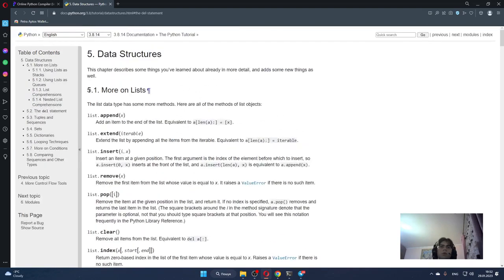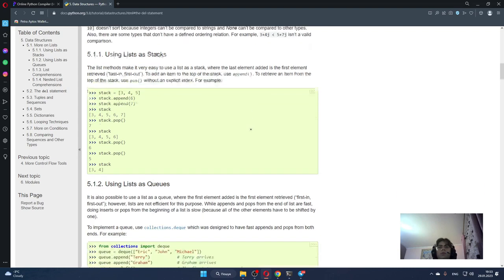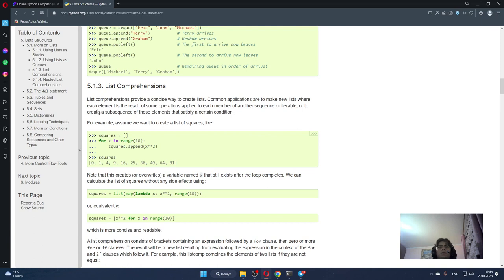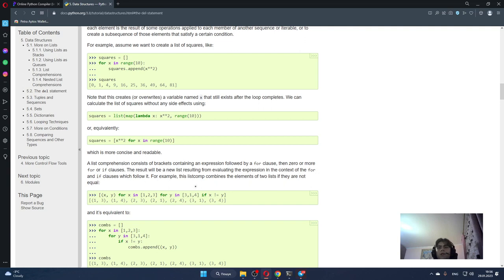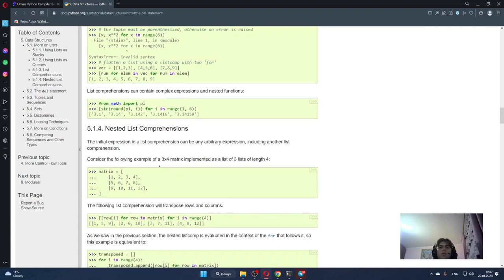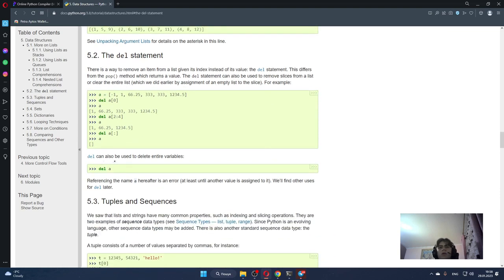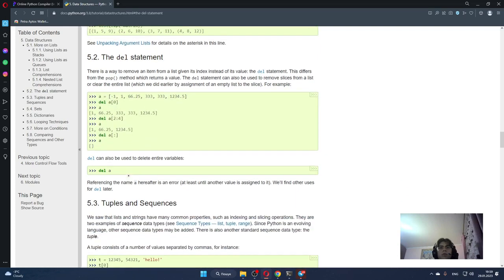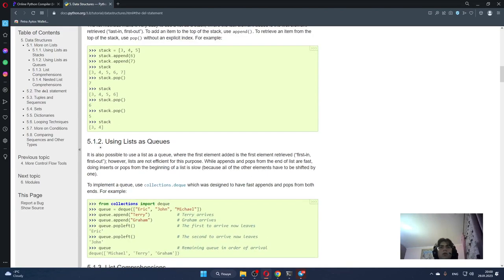More about lists, using lists as a queue in python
More about lists and where they apply